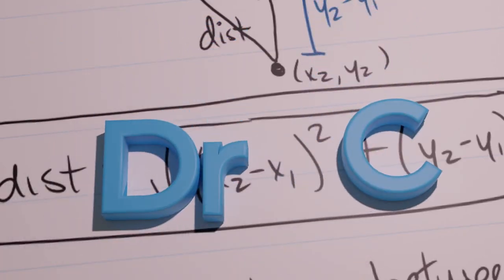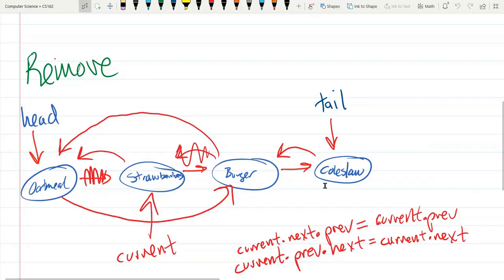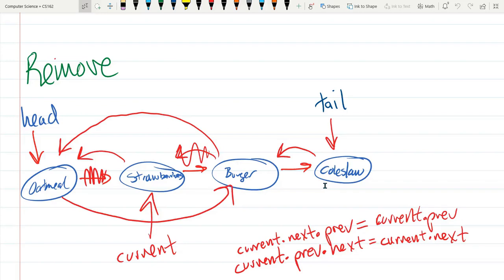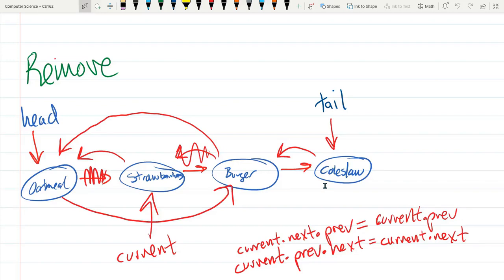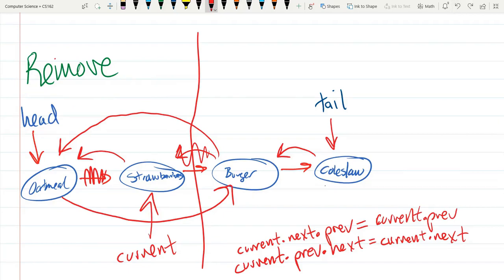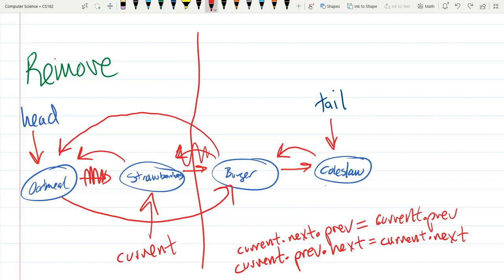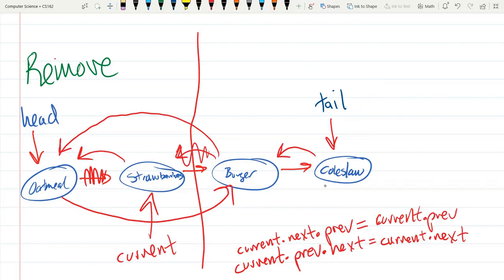CS162 Java = Double LinkedList Effiency With Indexes = Part 3